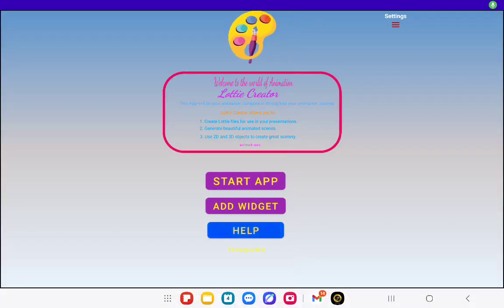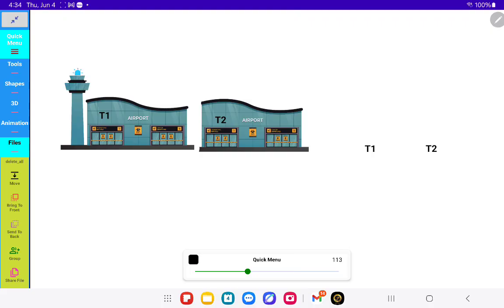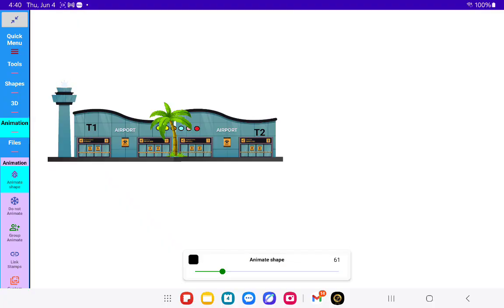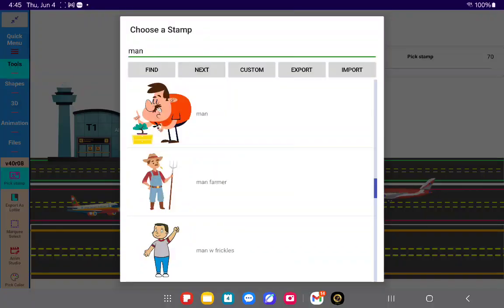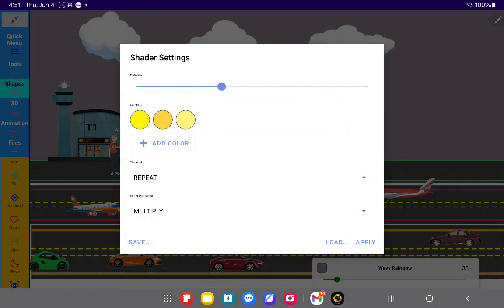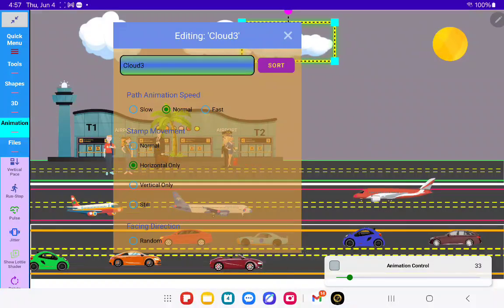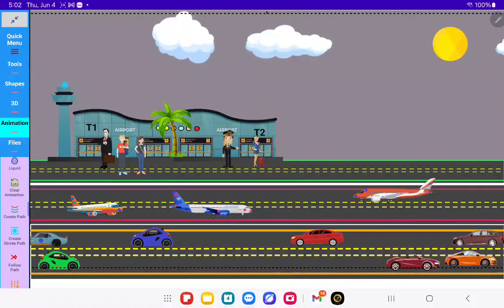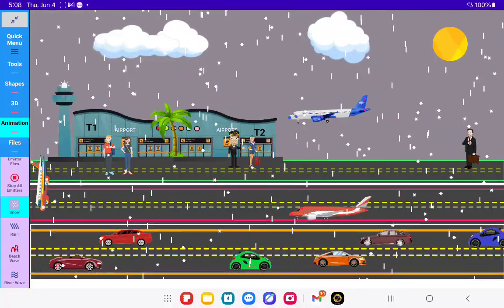Lottie Creator ANimation Demo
This video is a an airport scene animation demo of the Lottie creator app